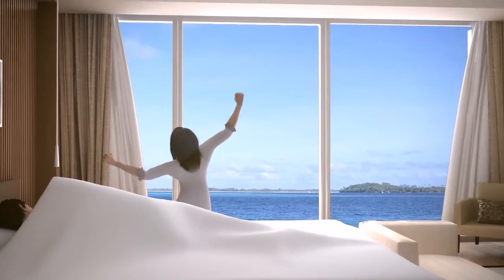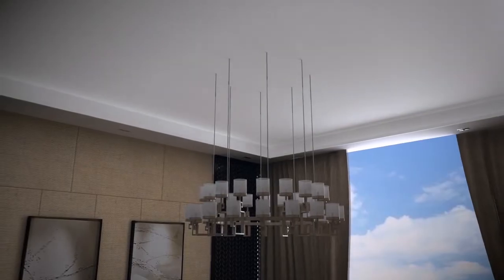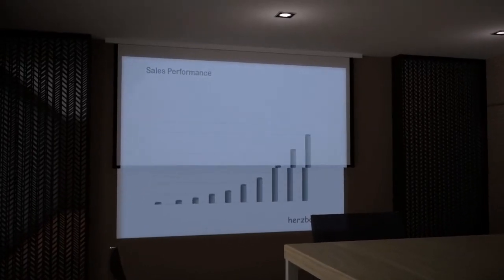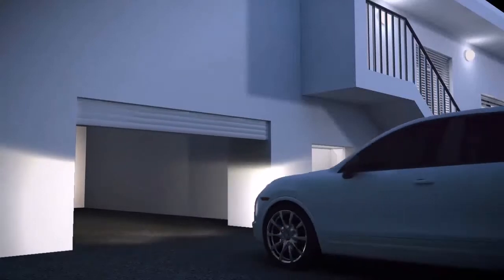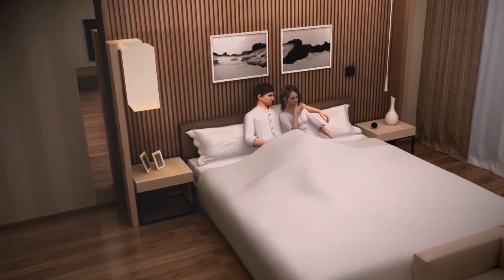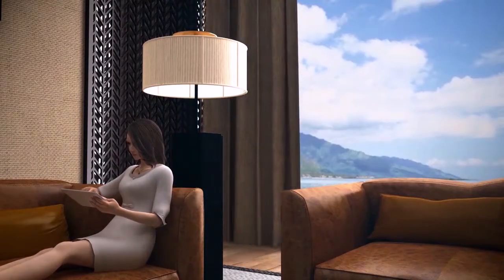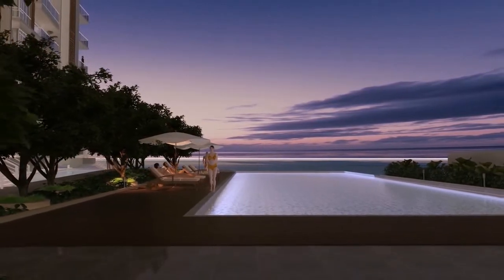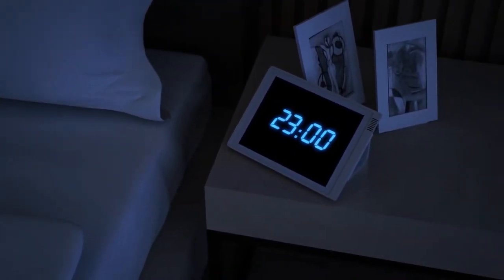Herzborg Smart Home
Herzborg Smart Home, Home Automation system , fully control on home and best green system